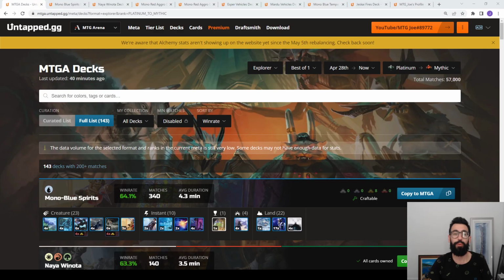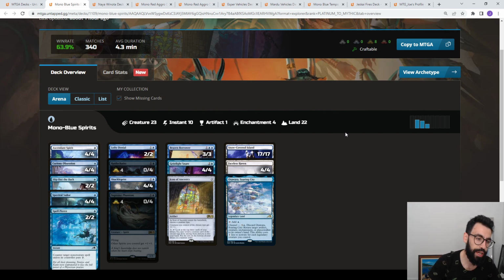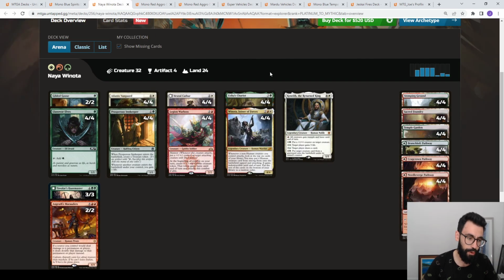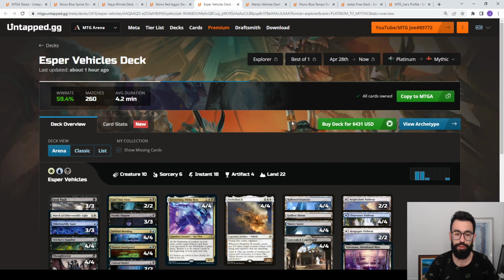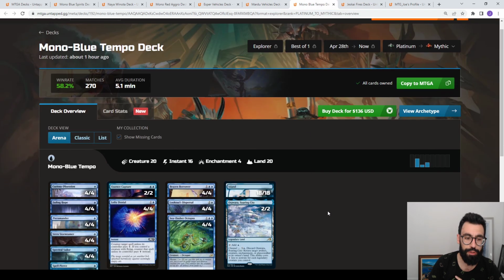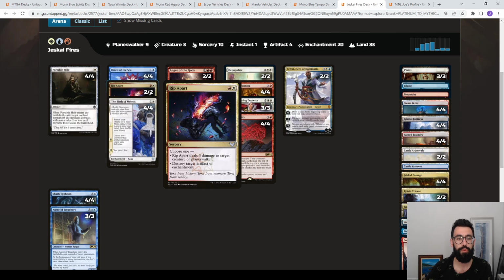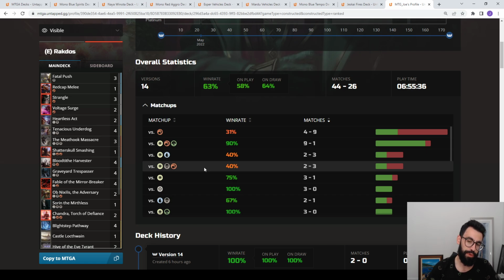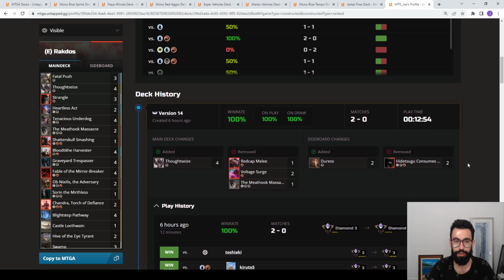Weekly BEST Decks in Explorer Best of One (Bo1) on MTG Arena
Weekly look at the best decks in Explorer Best of One (Bo1) as tracked by Untapped.GG

Mono Blue Spirits
Deck
4 Rattlechains
17 Snow-Covered Island
2 Spell Pierce
4 Curious Obsession
4 Supreme Phantom
4 Spectral Sailor
1 Icon of Ancestry
3 Brazen Borrower
2 Lofty Denial
4 Shacklegeist
4 Ascendant Spirit
4 Faceless Haven
4 Geistlight Snare
1 Otawara, Soaring City
2 Slip Out the Back

Winota
Deck
4 Llanowar Elves
4 Stomping Ground
4 Sacred Foundry
4 Temple Garden
4 Adanto Vanguard
2 Angrath's Marauders
4 Legion Warboss
2 Gilded Goose
1 Kenrith, the Returned King
4 Winota, Joiner of Forces
4 Branchloft Pathway
4 Cragcrown Pathway
4 Needleverge Pathway
4 Esika's Chariot
4 Prosperous Innkeeper
4 Brutal Cathar
3 Tovolar's Huntmaster

Mono Red
Deck
2 Kari Zev, Skyship Raider
2 Foundry Street Denizen
14 Mountain
4 Burning-Tree Emissary
4 Ramunap Ruins
4 Fanatical Firebrand
4 Goblin Chainwhirler
2 Bonecrusher Giant
3 Embercleave
4 Robber of the Rich
3 Torbran, Thane of Red Fell
2 Castle Embereth
4 Anax, Hardened in the Forge
4 Den of the Bugbear
4 Kumano Faces Kakkazan

Esper Greasefang
Deck
3 Fatal Push
4 Hallowed Fountain
1 Godless Shrine
4 Thoughtseize
4 Watery Grave
4 Concealed Courtyard
4 Stitcher's Supplier
4 Parhelion II
2 Brightclimb Pathway
4 Clearwater Pathway
2 Hengegate Pathway
3 Deadly Dispute
3 Otherworldly Gaze
2 Can't Stay Away
4 Faithful Mending
2 Undead Butler
1 March of Otherworldly Light
4 Greasefang, Okiba Boss
1 Takenuma, Abandoned Mire
4 Tainted Indulgence

Mardu Greasefang
Deck
2 Fatal Push
1 Swamp
1 Lightning Axe
4 Blood Crypt
2 Godless Shrine
2 Thoughtseize
1 Sacred Foundry
1 Skysovereign, Consul Flagship
4 Concealed Courtyard
4 Inspiring Vantage
4 Stitcher's Supplier
4 Parhelion II
1 Kroxa, Titan of Death's Hunger
1 Brightclimb Pathway
1 Needleverge Pathway
4 Blightstep Pathway
4 Deadly Dispute
2 Can't Stay Away
4 Voldaren Epicure
4 Bloodtithe Harvester
4 Fable of the Mirror-Breaker
4 Greasefang, Okiba Boss
1 Takenuma, Abandoned Mire

Mono Blue
Deck
18 Island
2 Spell Pierce
4 Lookout's Dispersal
4 Siren Stormtamer
4 Curious Obsession
2 Essence Capture
4 Pteramander
4 Spectral Sailor
4 Brazen Borrower
4 Sea-Dasher Octopus
4 Lofty Denial
4 Fading Hope
2 Otawara, Soaring City

Jeskai fires
Companion
1 Yorion, Sky Nomad

Deck
3 Plains
1 Island
1 Mountain
4 Steam Vents
4 Glacial Fortress
4 Sacred Foundry
2 Anger of the Gods
2 Teferi, Hero of Dominaria
4 Narset, Parter of Veils
3 Agent of Treachery
4 Fires of Invention
2 Castle Ardenvale
1 Castle Vantress
4 Fabled Passage
4 The Birth of Meletis
4 Omen of the Sea
4 Shark Typhoon
2 Ketria Triome
4 Raugrin Triome
4 Transmogrify
1 Valakut Awakening
2 Rip Apart
4 Portable Hole
1 Stormcarved Coast
3 The Wandering Emperor
4 Fable of the Mirror-Breaker
1 Otawara, Soaring City
1 Sokenzan, Crucible of Defiance
2 Depopulate

Sideboard
1 Yorion, Sky Nomad